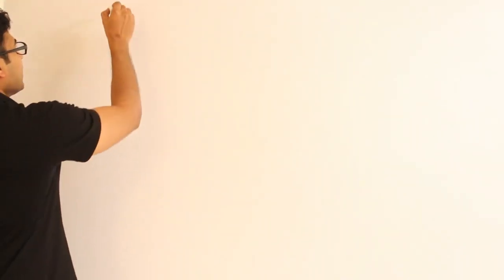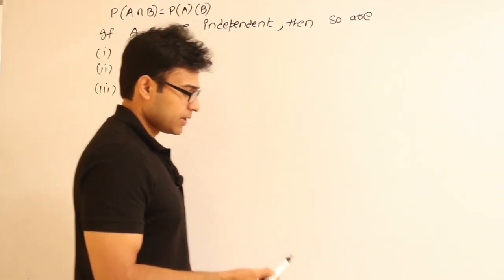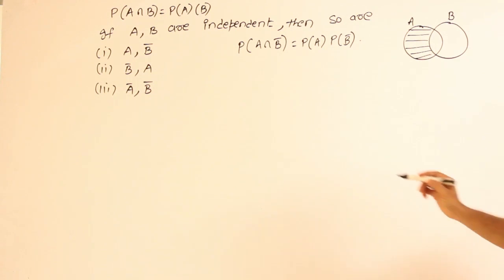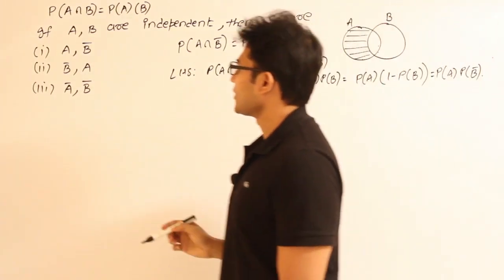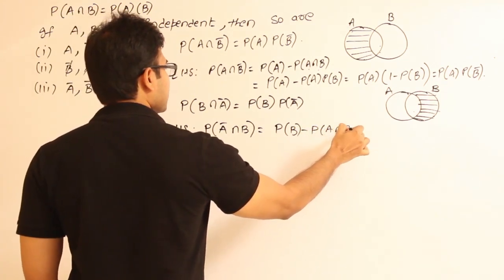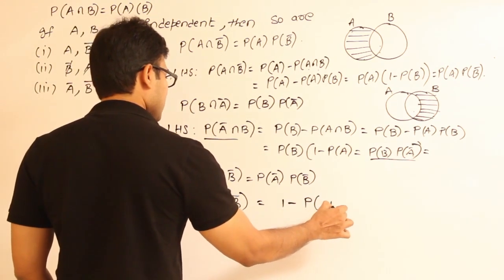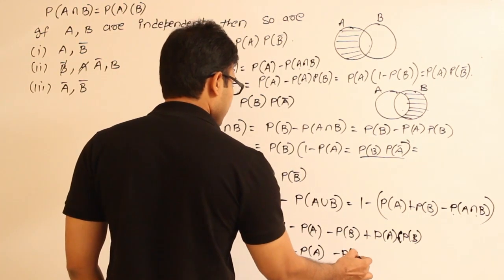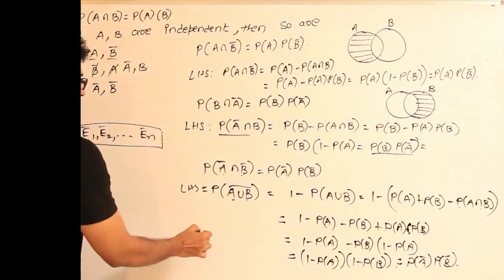EM | Probability | Independent Events | Example 3 on Independent Events | Ravindrababu Ravula